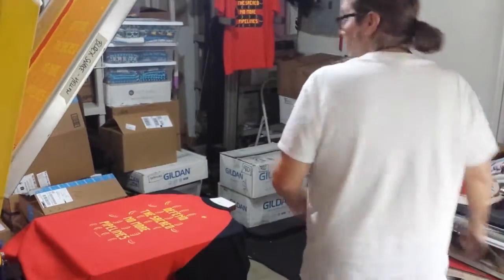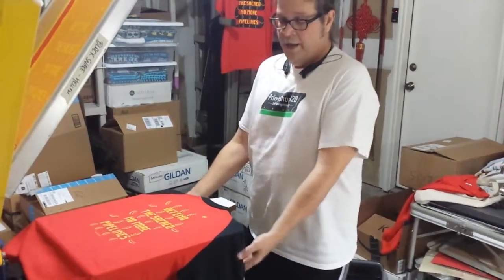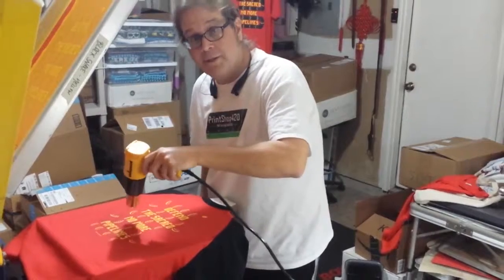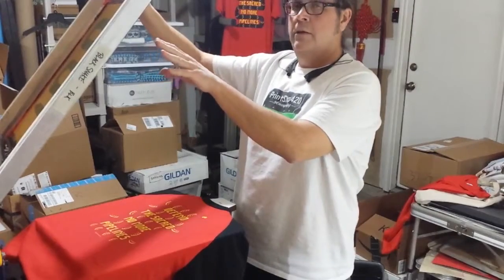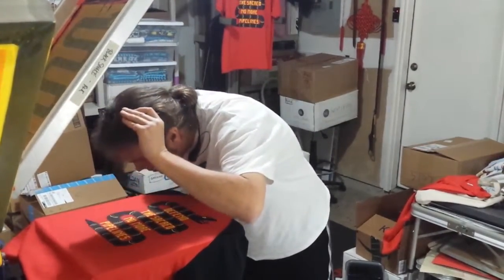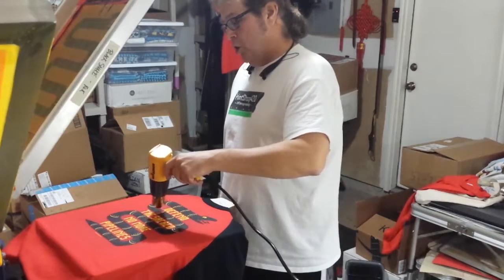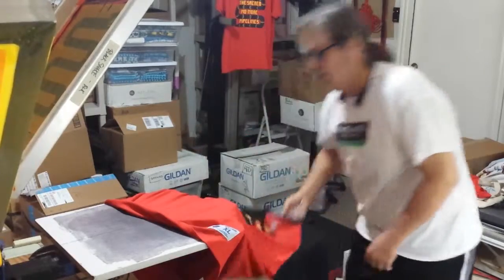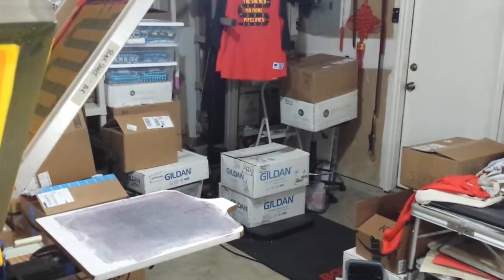Printing Baseball Jersey - a special request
Had one of my patrons ask for our Defend The Sacred print on a jersey, luckily I found this beautiful red and black Champion jersey that worked out well.